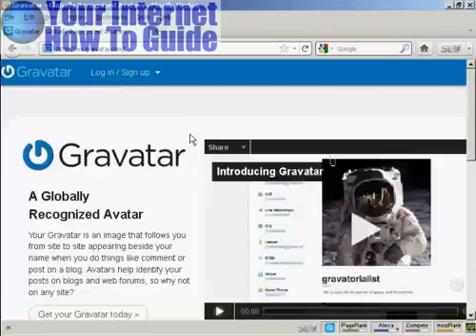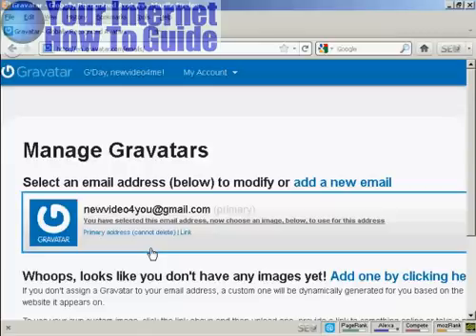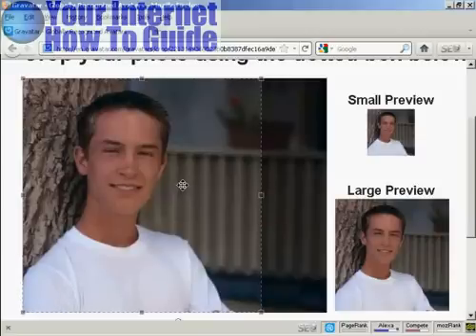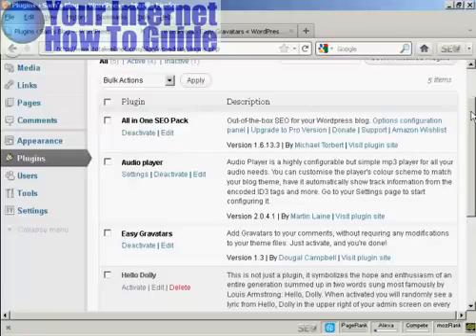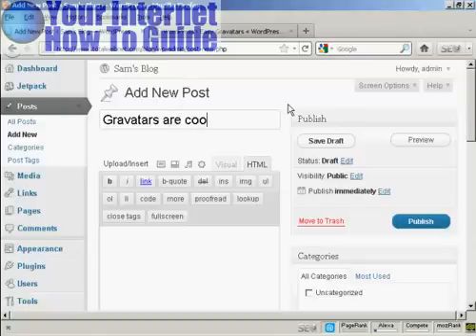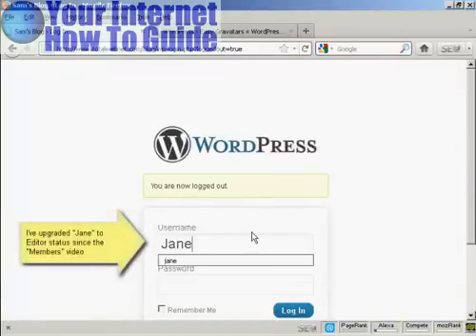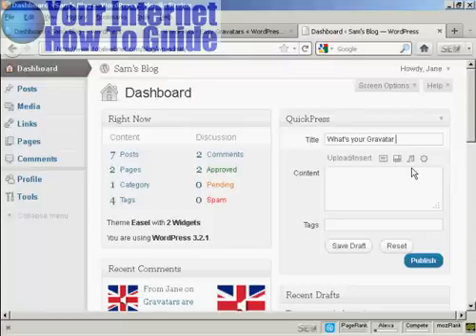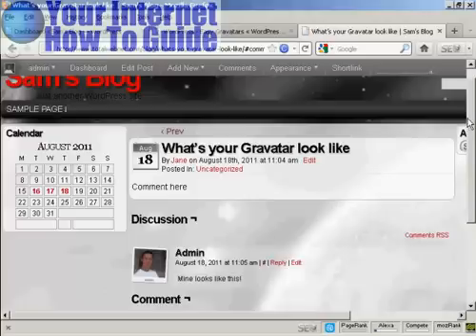Use Gravatars for Your Blog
the best way to gravatars on your blog